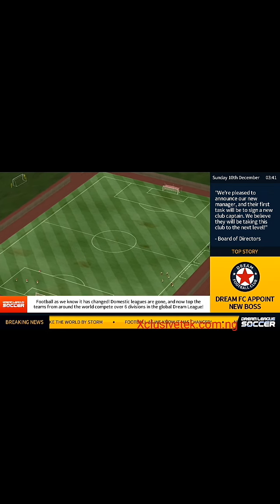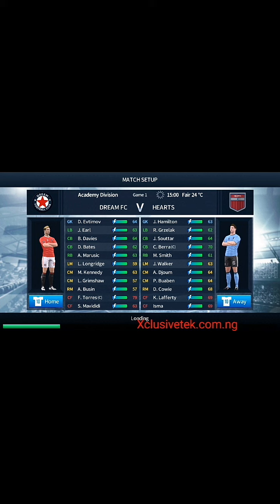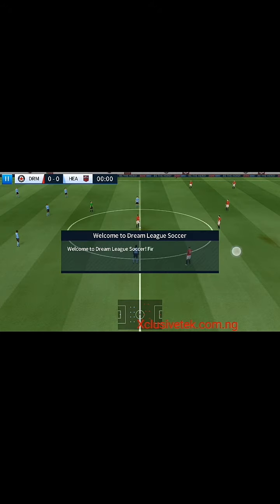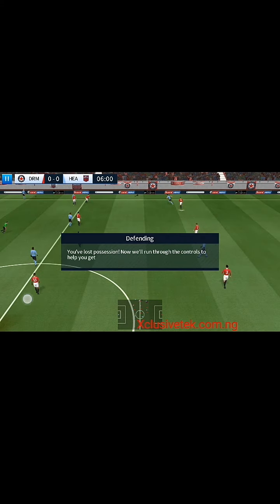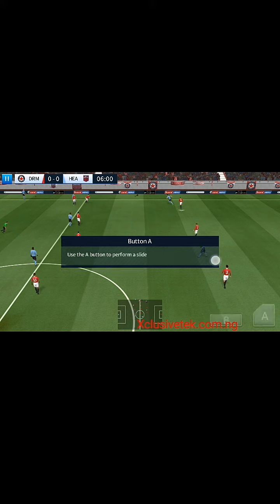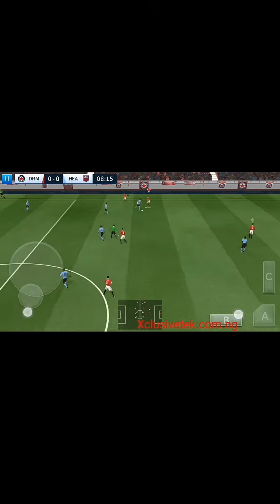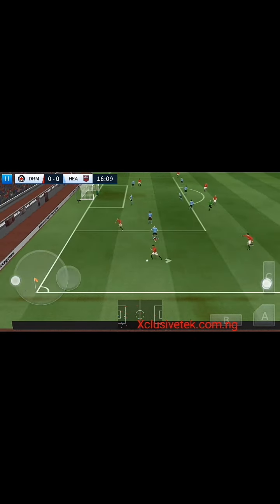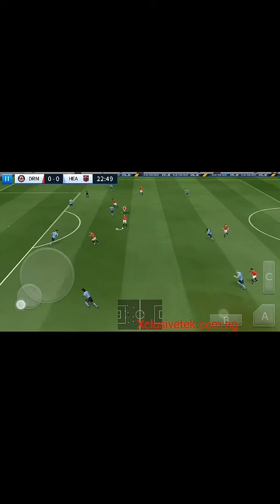Download Dream League Soccer 2018 (DLS 18)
Dream League Soccer 2018 (DLS 18) Apk + Obb Data Download  from the